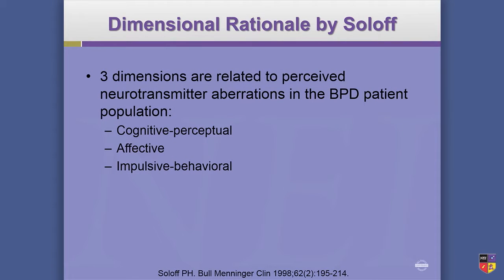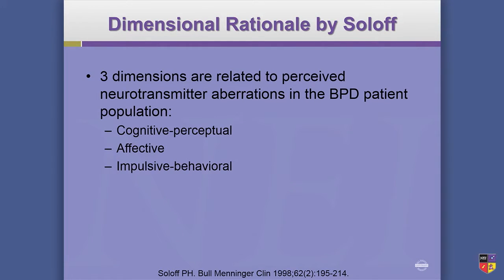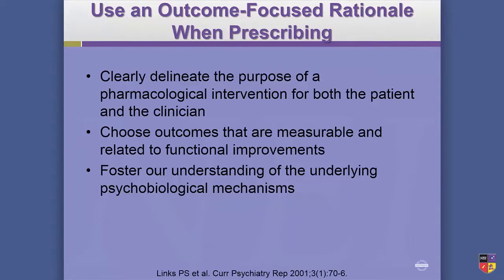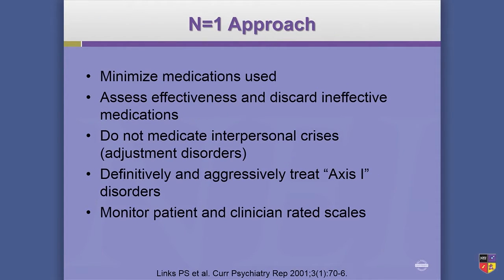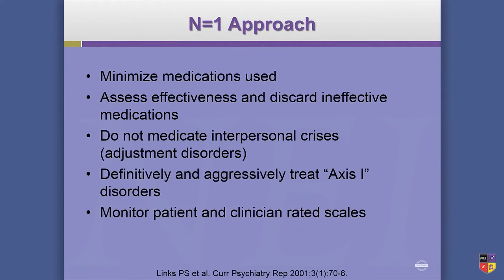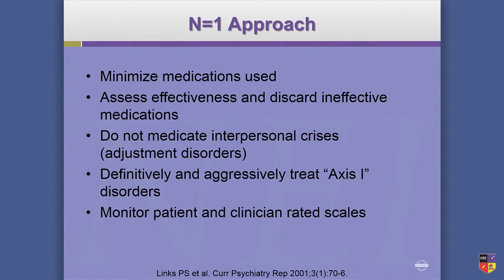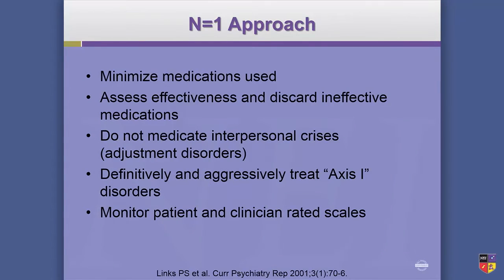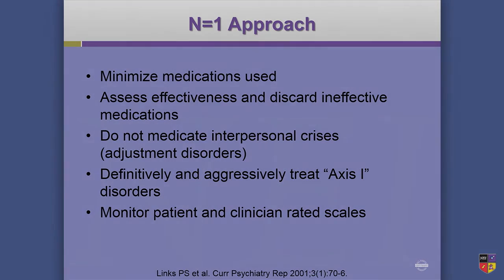Measuring Outcomes in Personality Disorders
Dr. Thomas Schwartz discusses using a dimensional approach to the measurement of outcomes for personality disorder treatment. Originally presented at the 2015 NEI Congress.